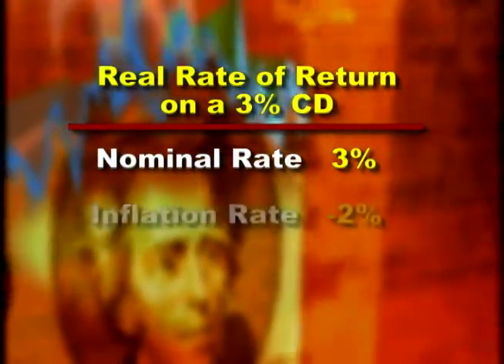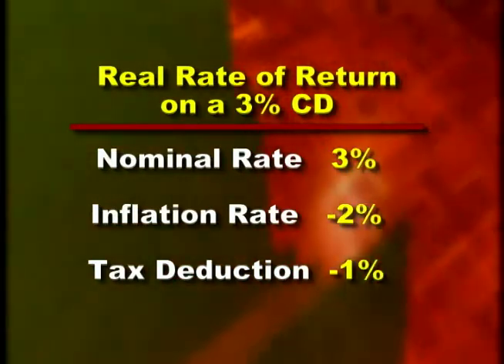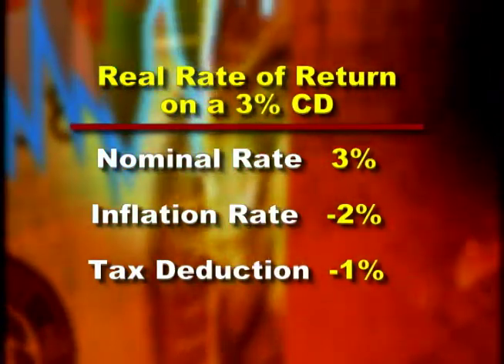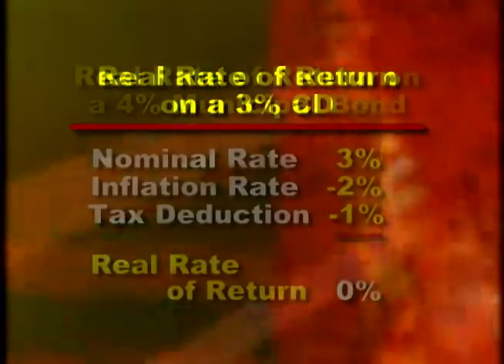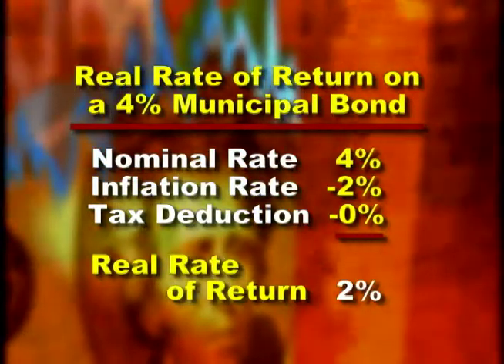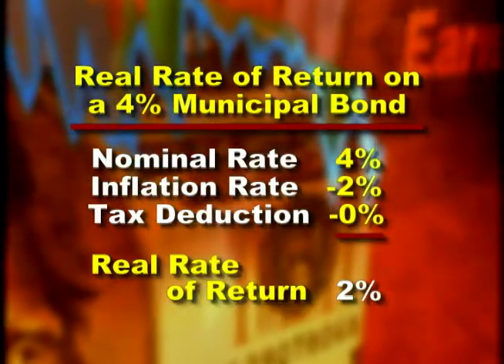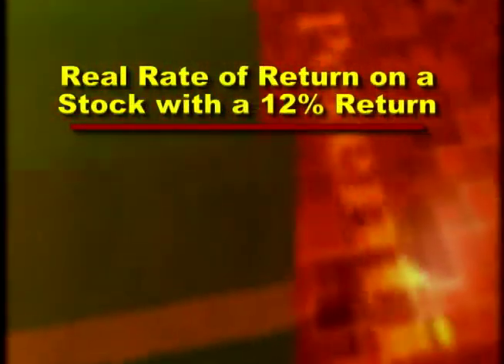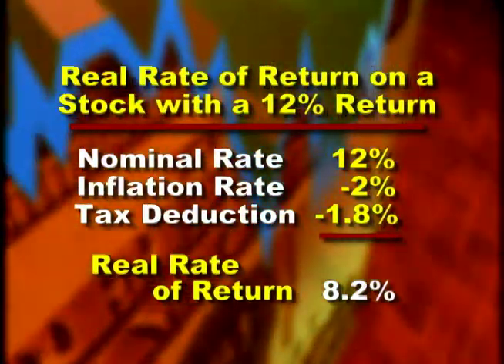Do you really know what your investments earn? The secrets you need to know.